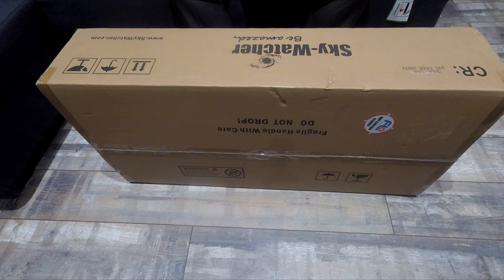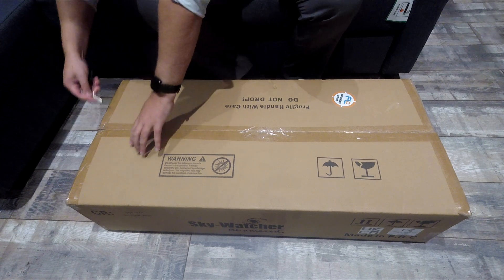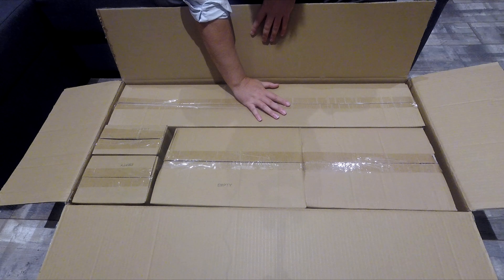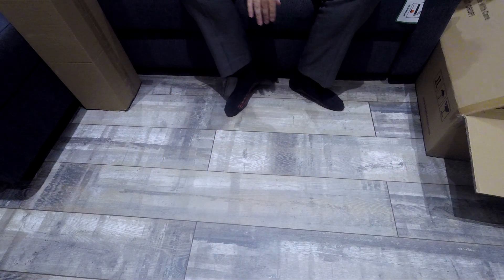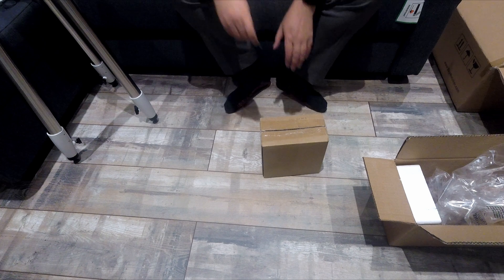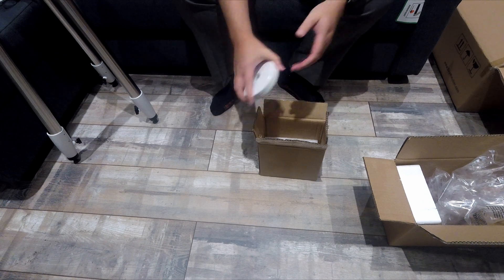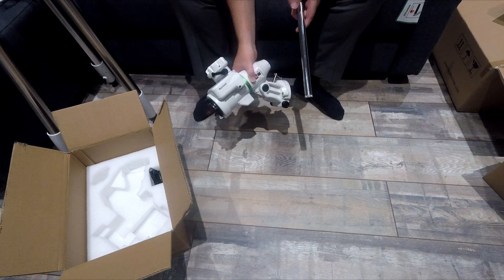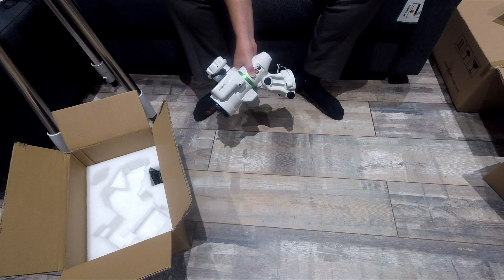Unboxing the EQ-AL55i Pro GOTO equatorial mount.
Sky-Watcher EQ-AL55i Pro Goto Mount unboxing. Nothing fancy just an unboxing.